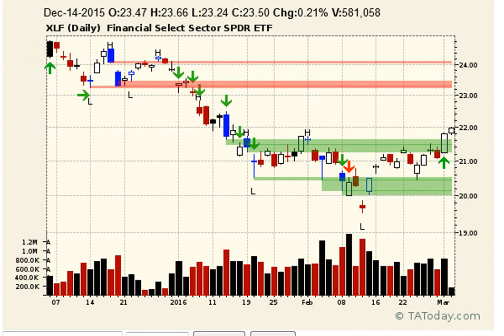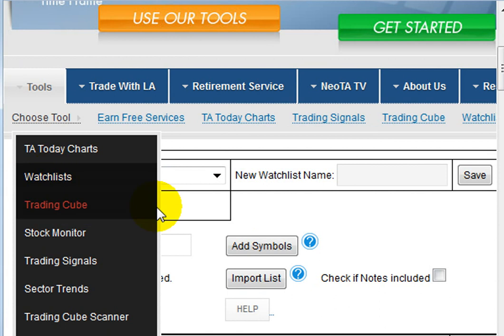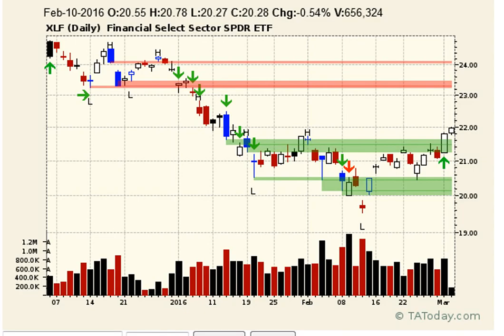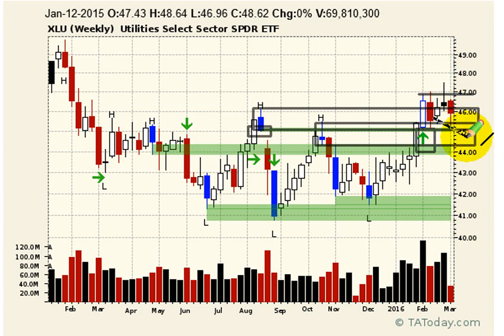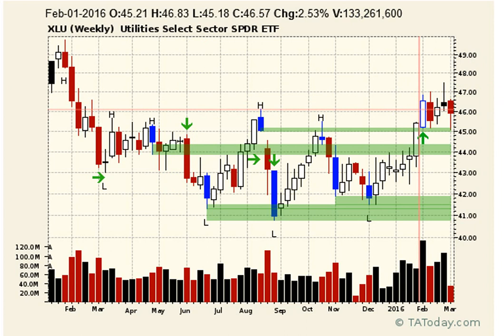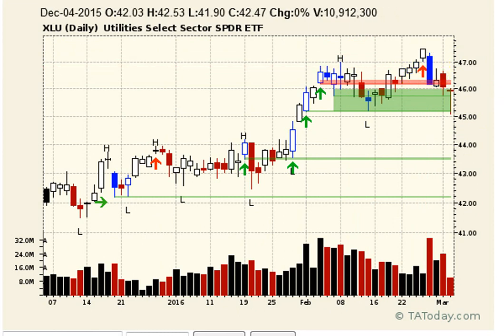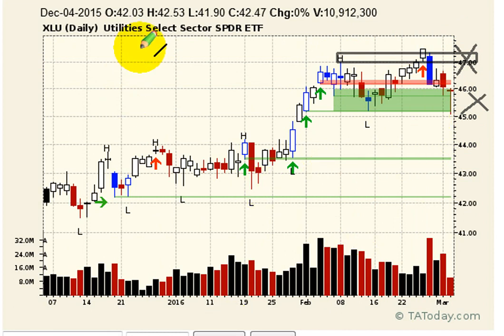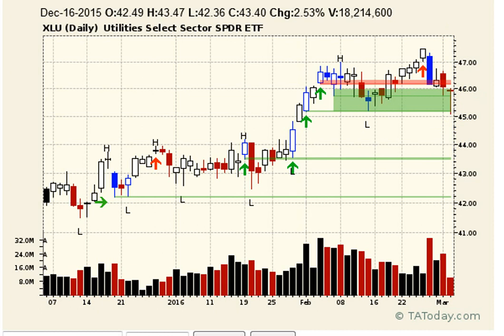$XLU TradeSetups 20160302 - Cradle-to-Grave Series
Today we start another cradle-to-grave video with $XLU (March 2, 2016). We got a good entry now need to work the trade based on how it evolves. Video updates will be provided live to members as that happens; on a delayed basis to all others.